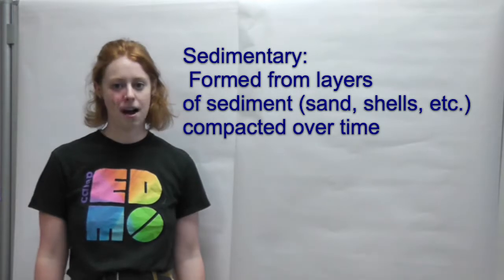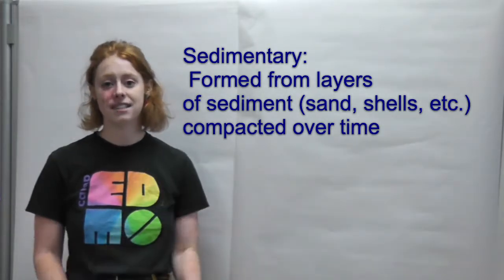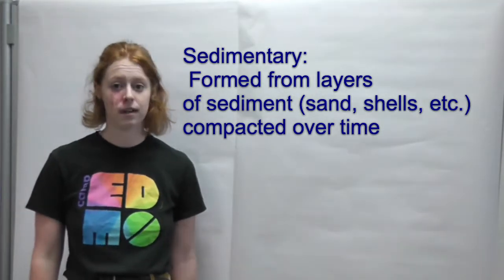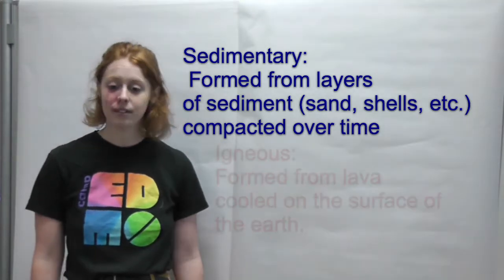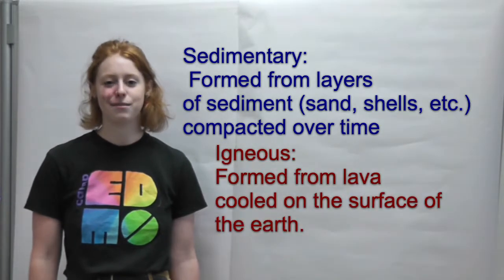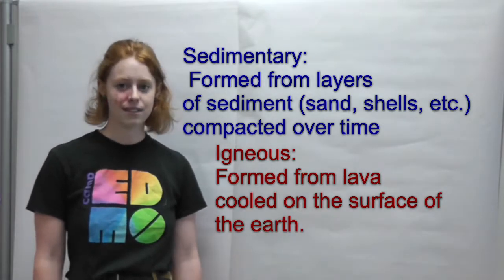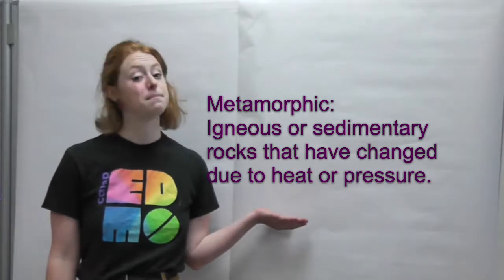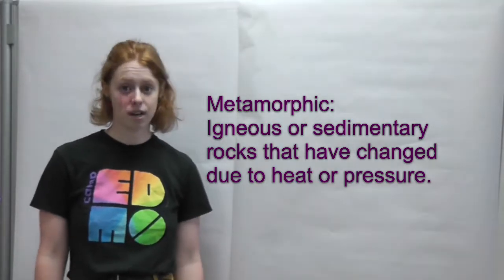WK 3 Rock Band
Sensory Scientist Week 3: Rock Band! Please complete this short quiz to let us know you've watched the video